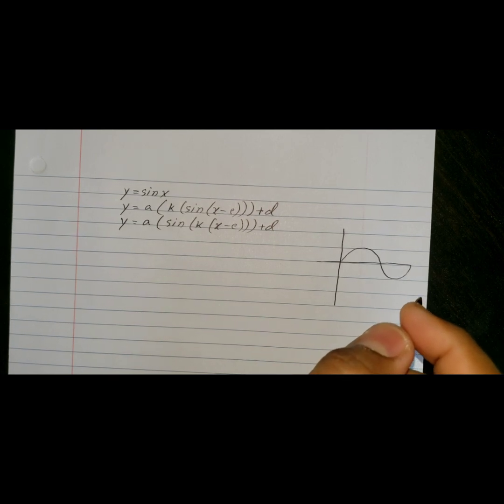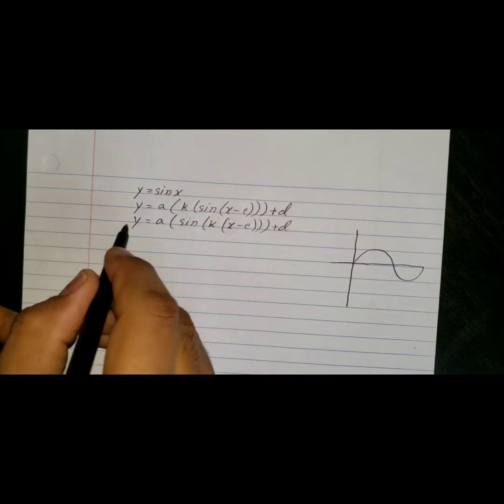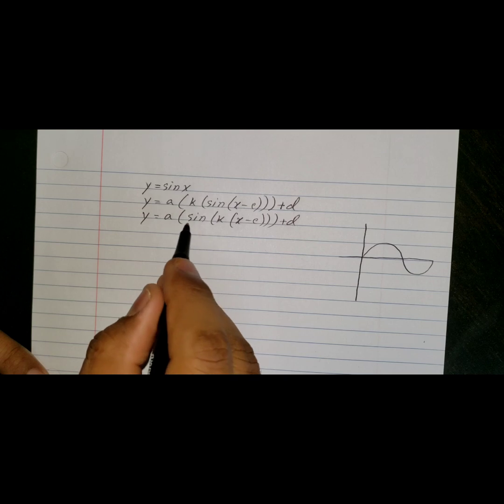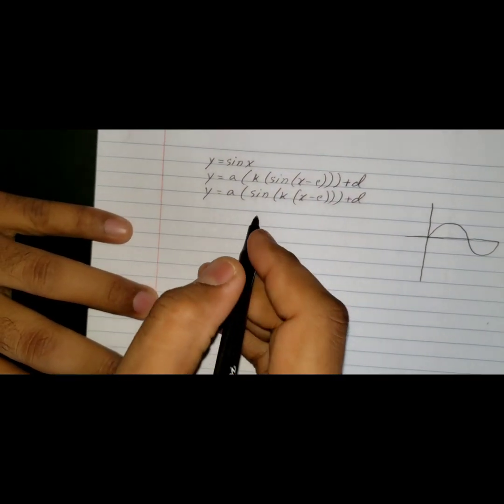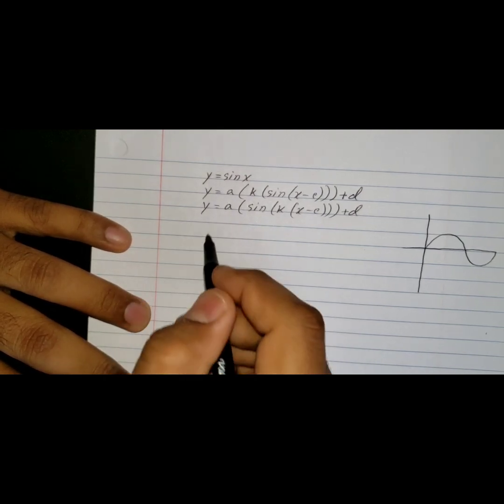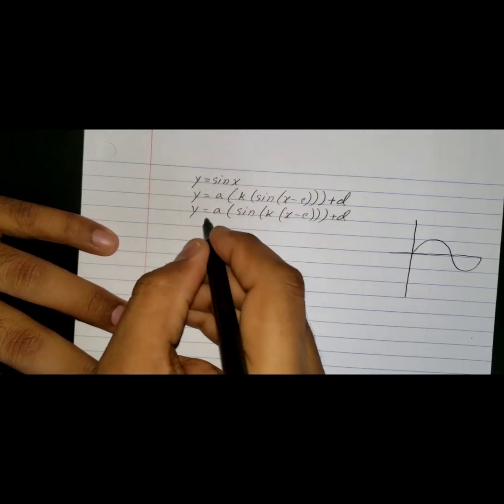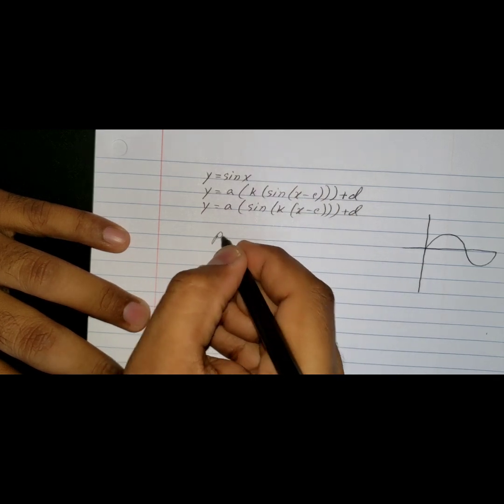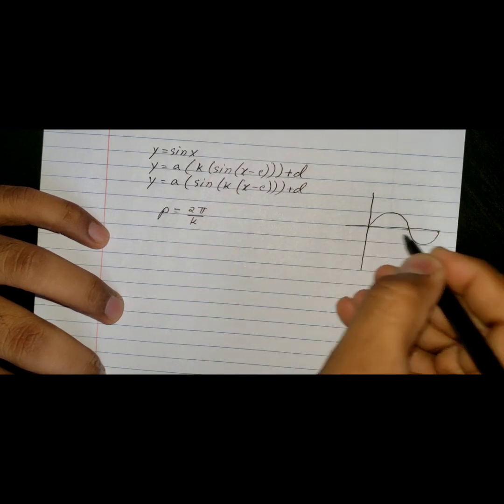Finding x- Intercepts of a Transformed-Sinusoidal Function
This video is to explain how to find the x-intercepts of a sinusoidal function when it is transformed with horizontal and vertical shift.